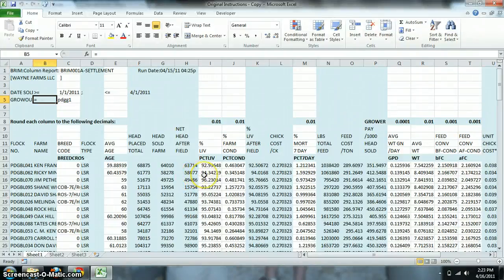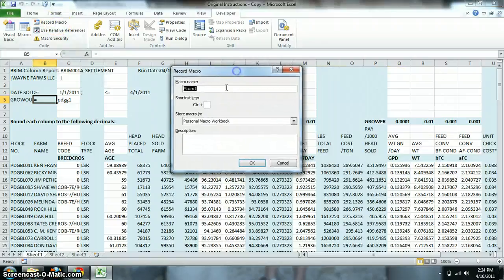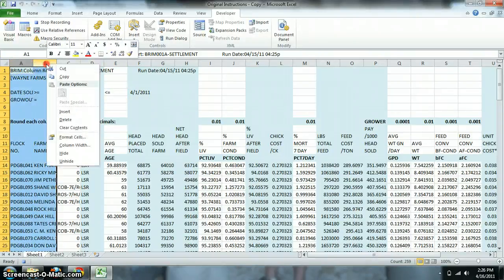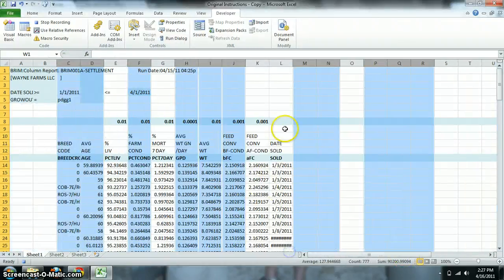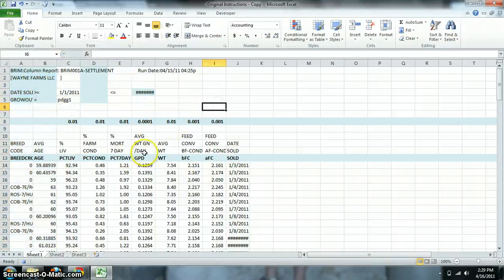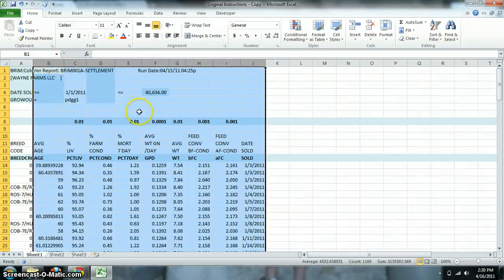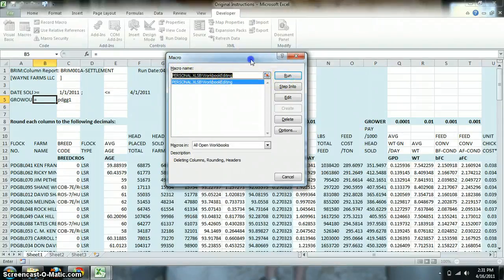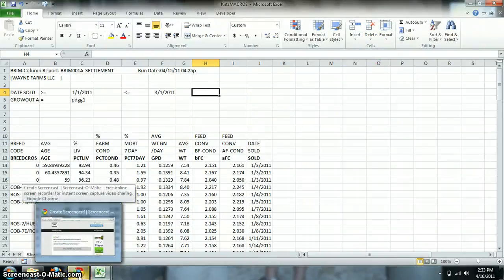Simple Macro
A simple macro